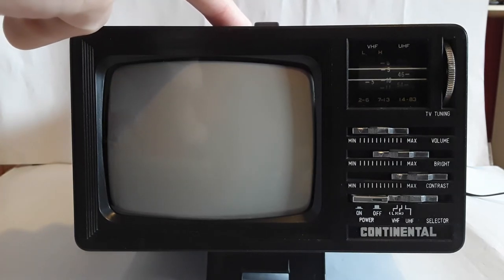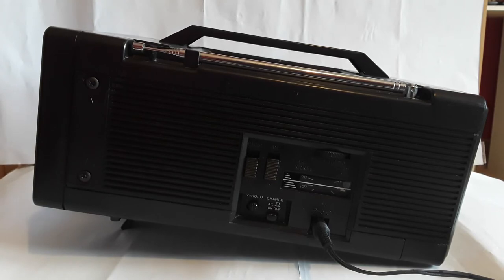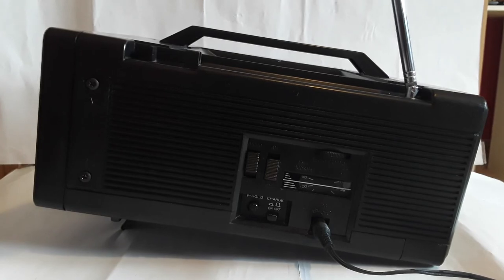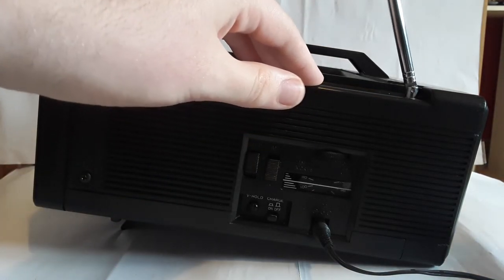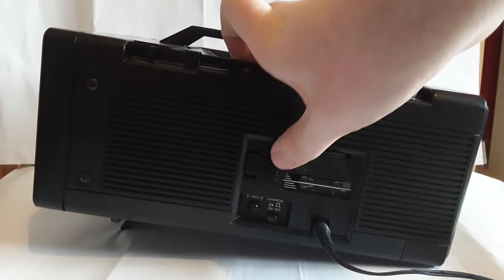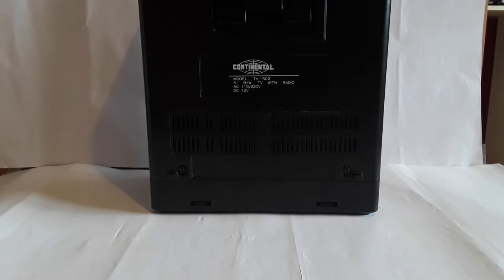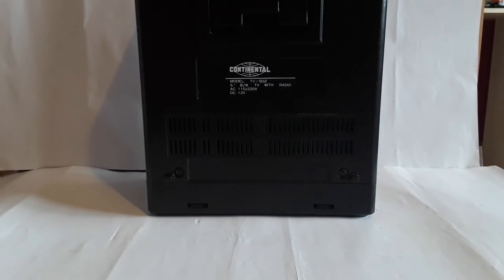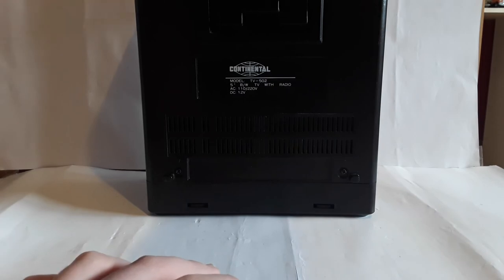Vintage Continental TV-502 portable TV/Radio from 1984!